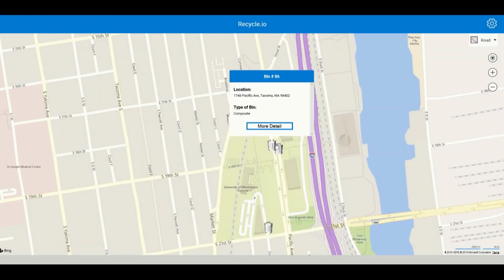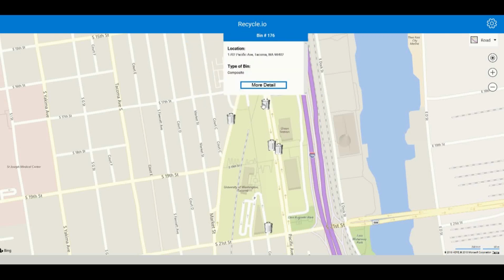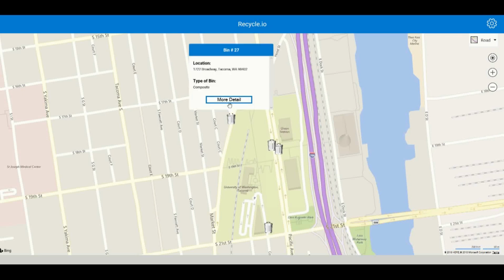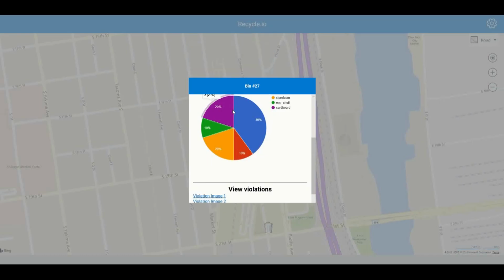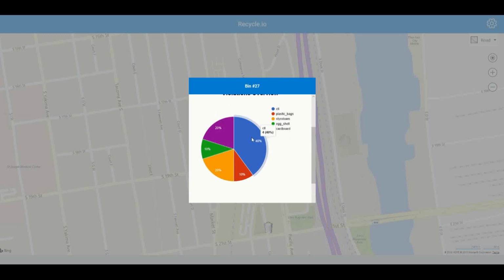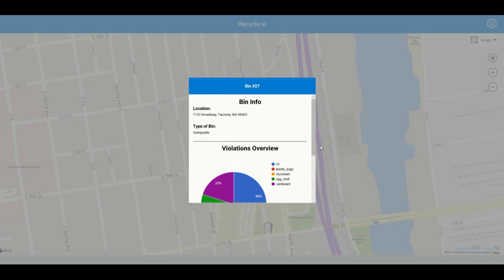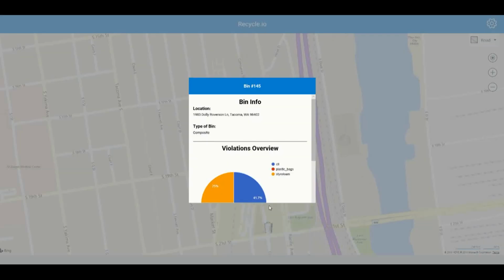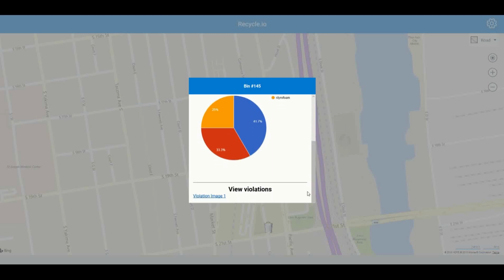IoT Hackathon - Recycle.io